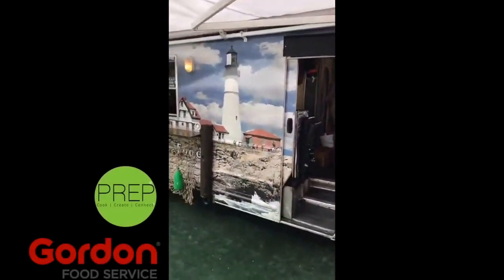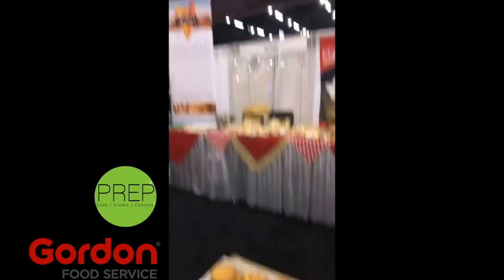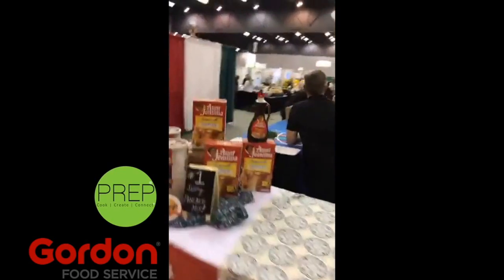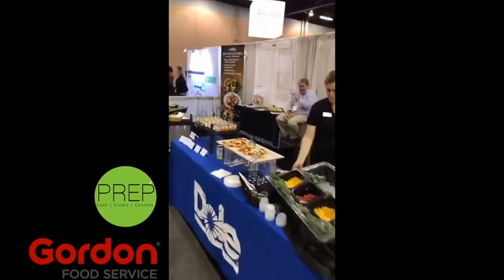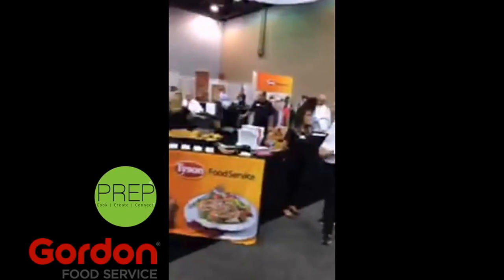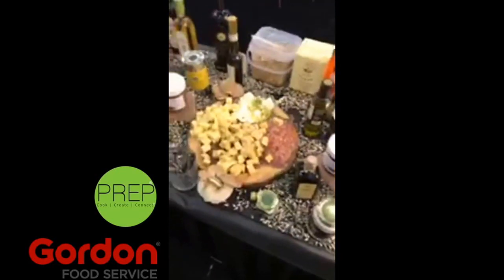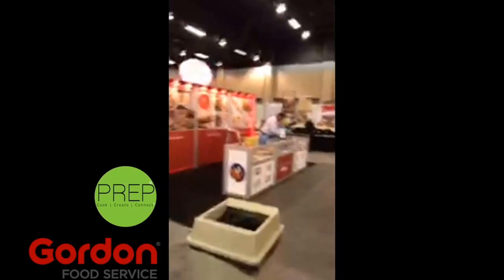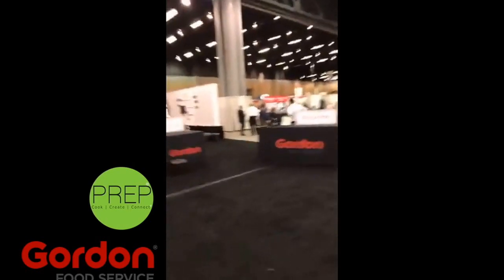PREP - Gordon Food Show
Gordon Food Service Show in Atlanta with PREP Atlanta